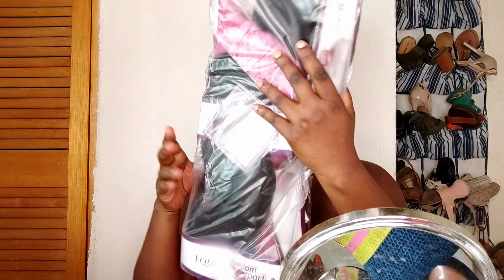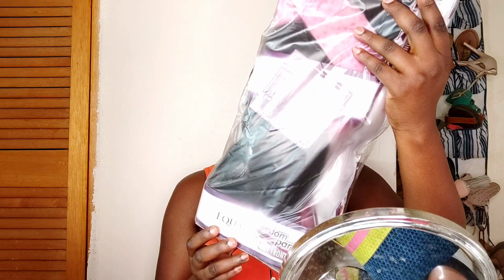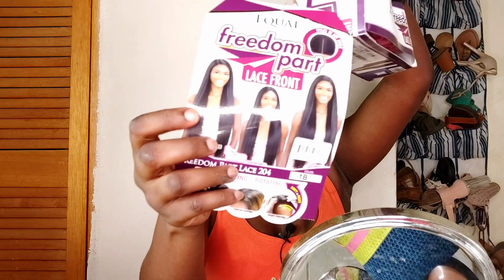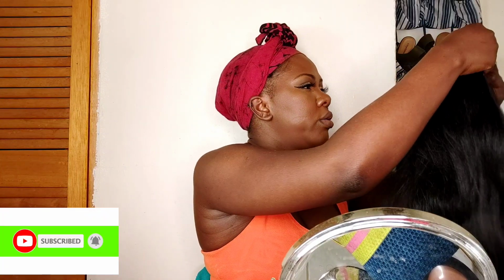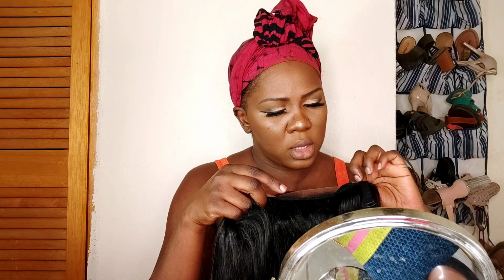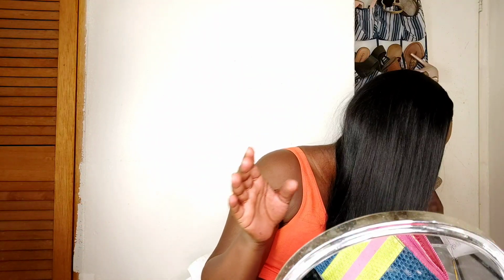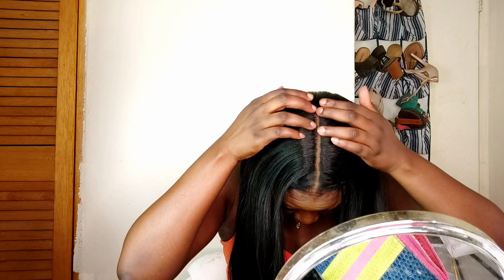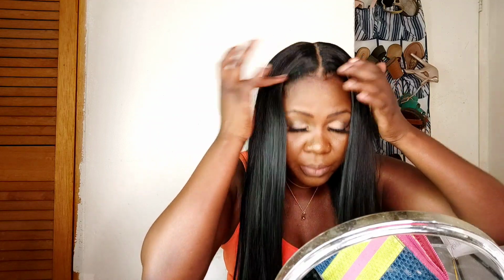BEST SYNTHETIC WIG // FREETRESS EQUAL SYNTHETIC FREEDOM PART 204// NATAYA RHALL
Hello Gems! I attempted to install this wig and whooo child...it gave me a ass whooping 😂😂😂. I have no idea what happened or where, but can you guys see that fail?!!!

I hope you guys will still enjoy the video

Thanks for the continued support Gems.

BE THE MOST AUTHENTIC YOU 😘😘